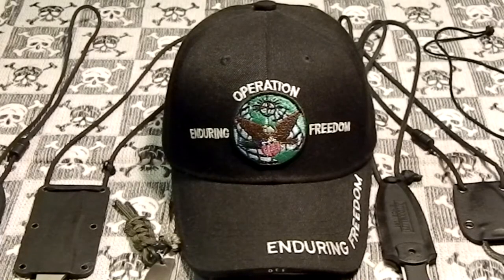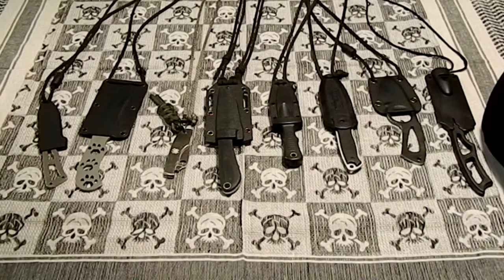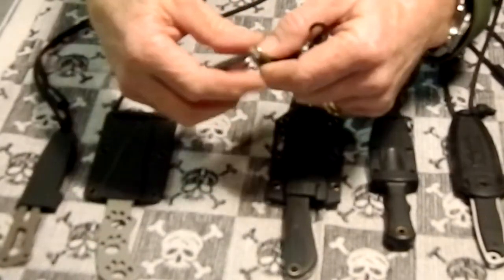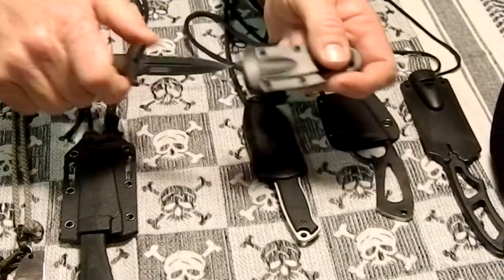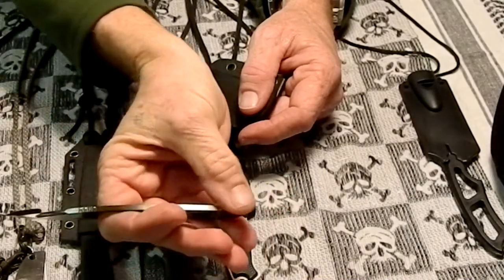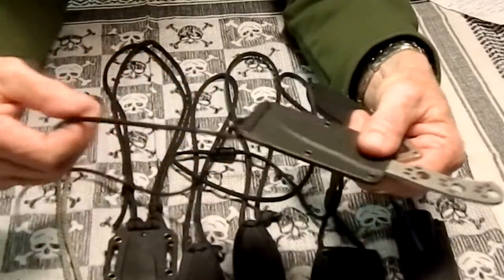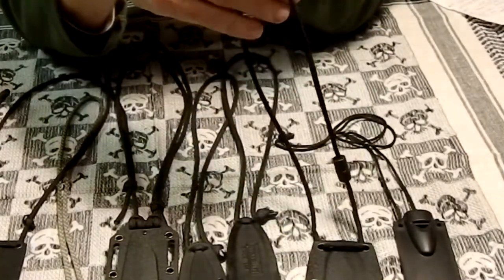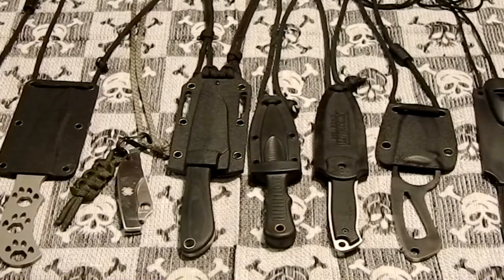neck knives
wanted to show and talk about neck knives